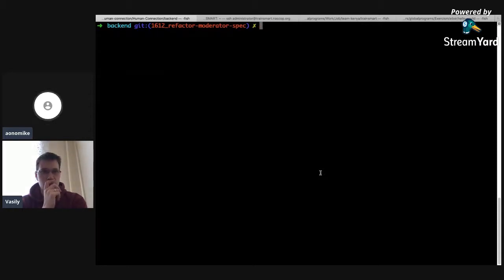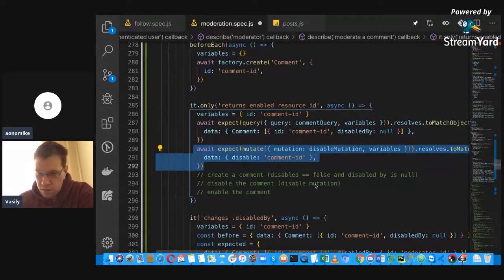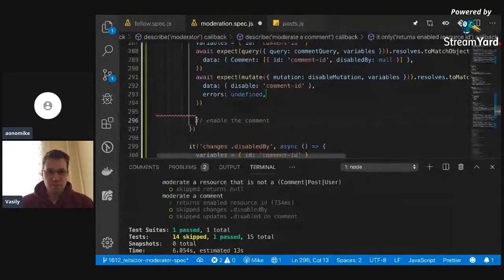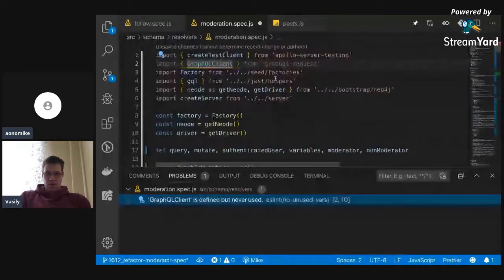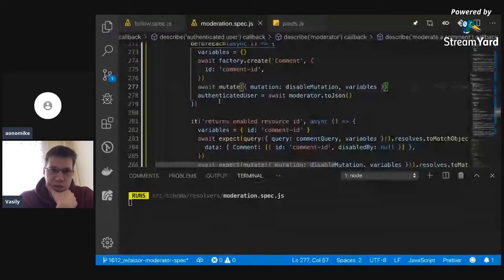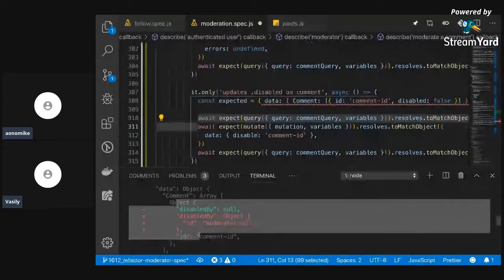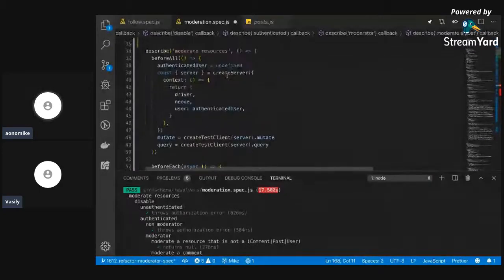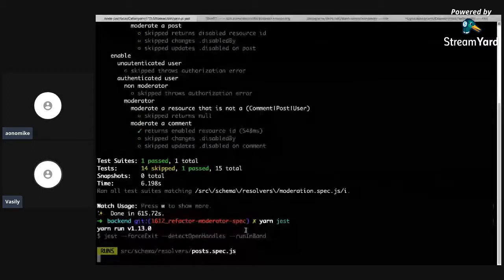Refactor Moderator Spec